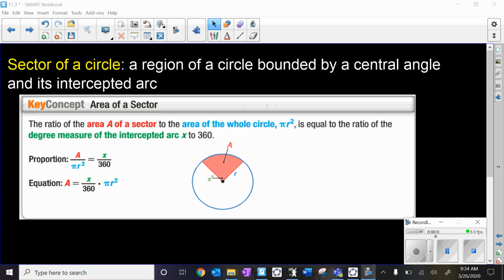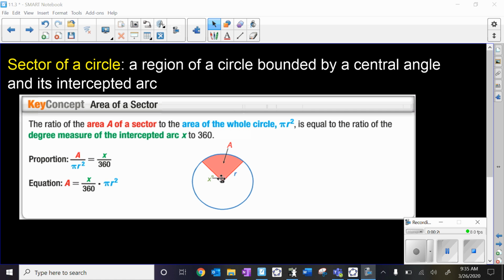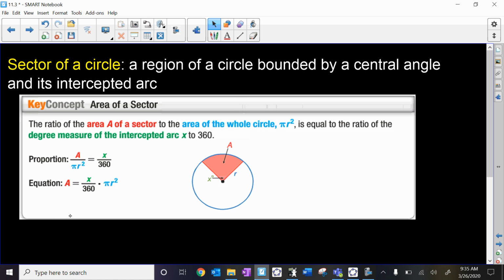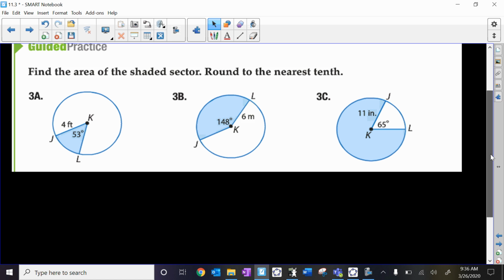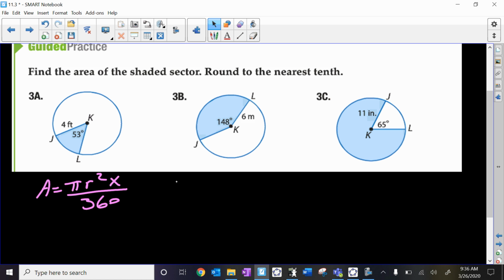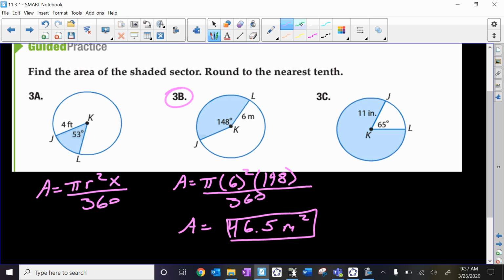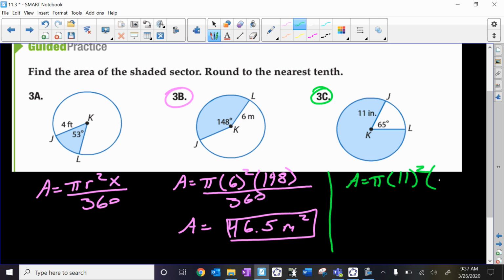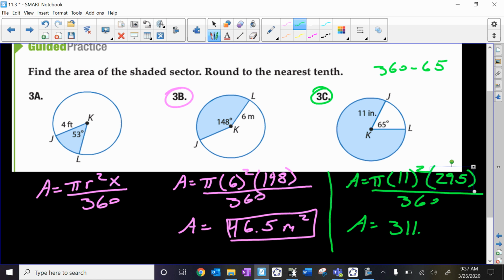Chapter 11 Lesson 3 Example 3